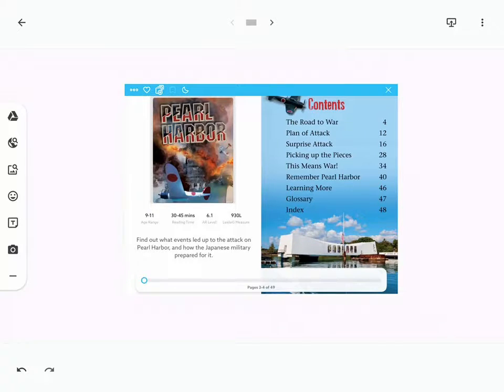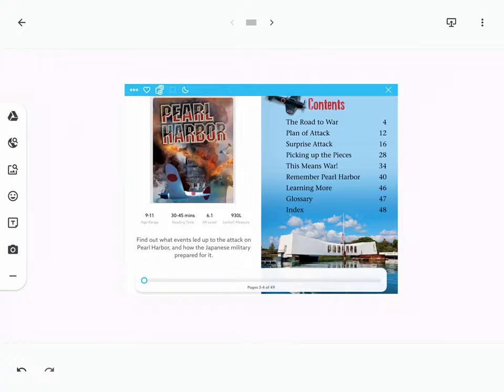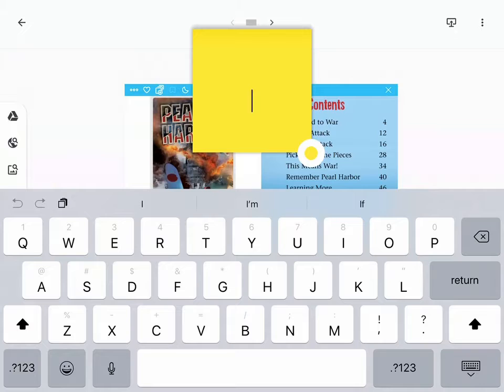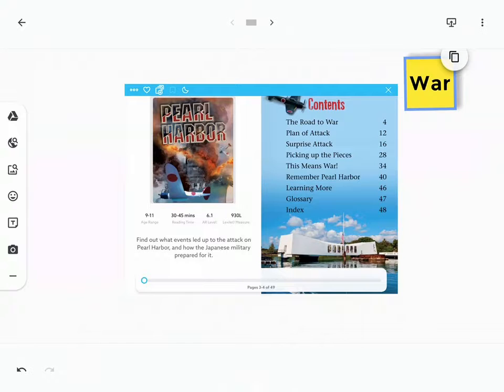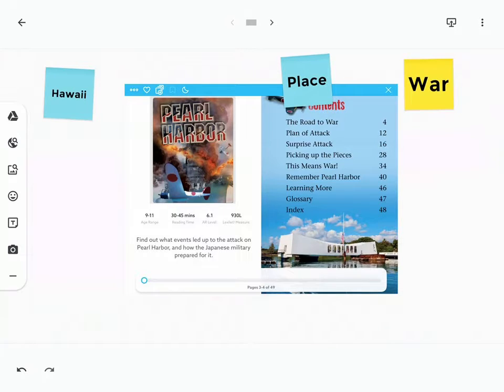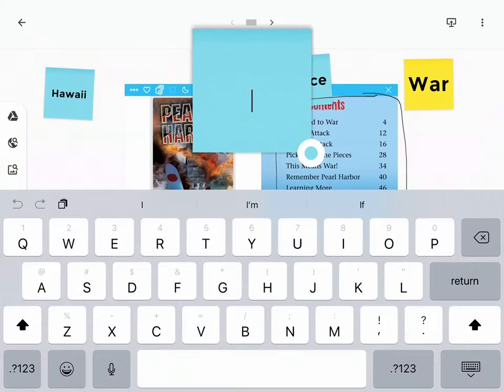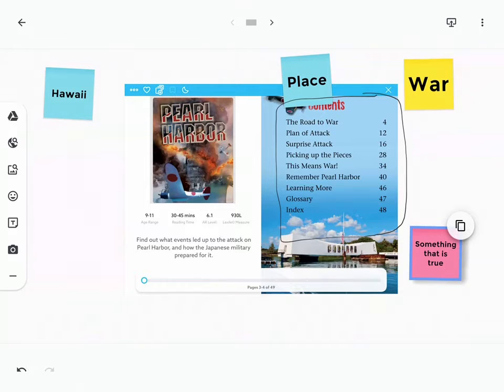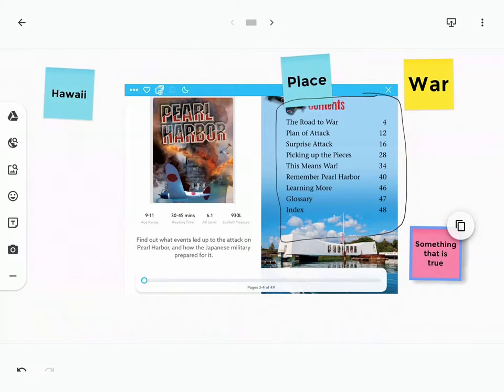Using prior knowledge to connect with text